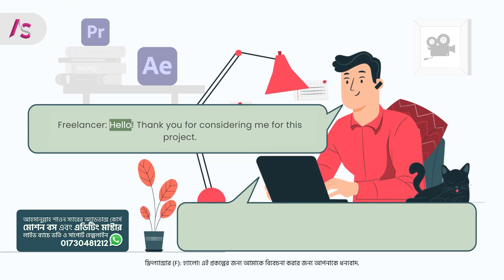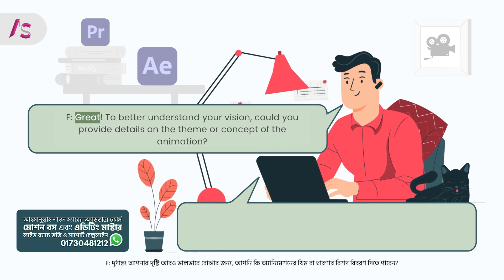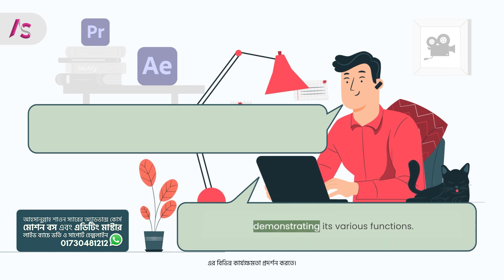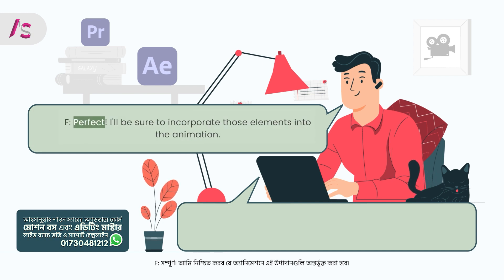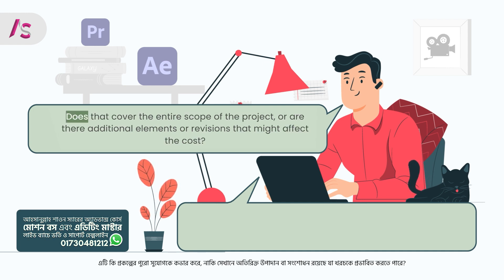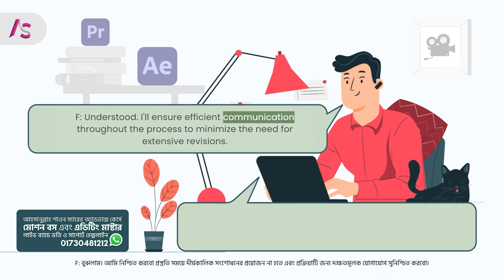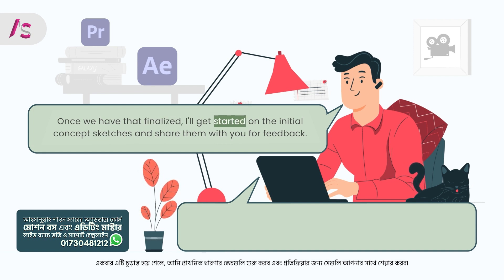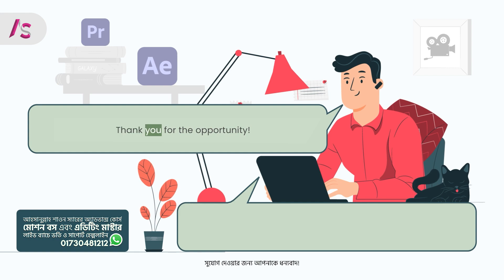Motion Graphics Real Buyer Interview PRACTICE 08 about BASIC ANIMATION PUPPET 2D ANIMATION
Motion Graphics Real Buyer Interview PRACTICE 08 about  BASIC ANIMATION PUPPET 2D ANIMATION or MOTION BOSS & EDITING MASTER Course